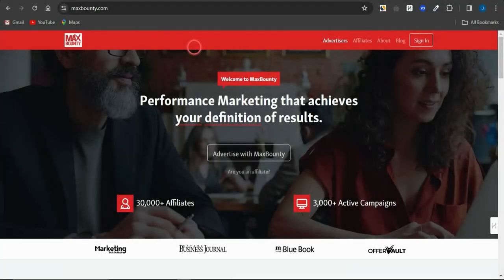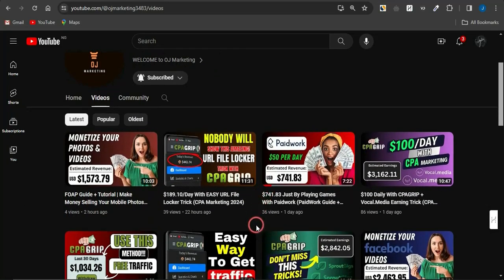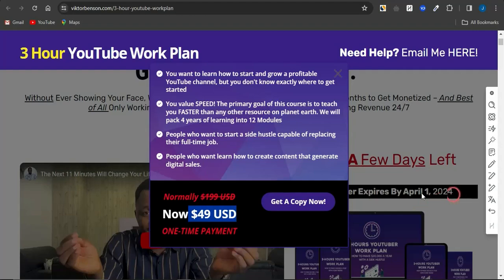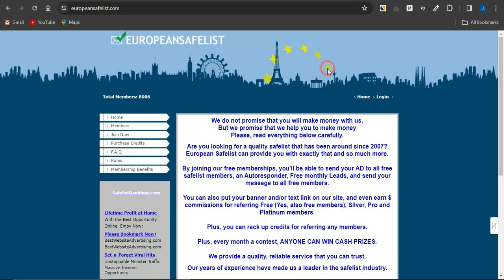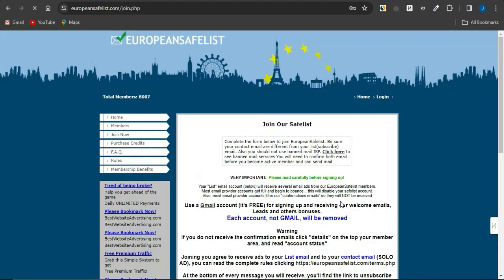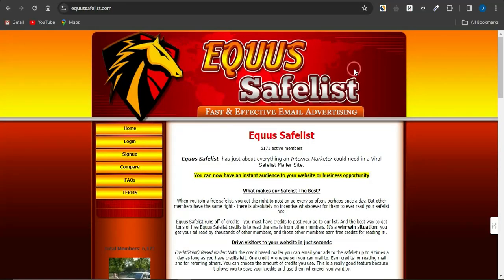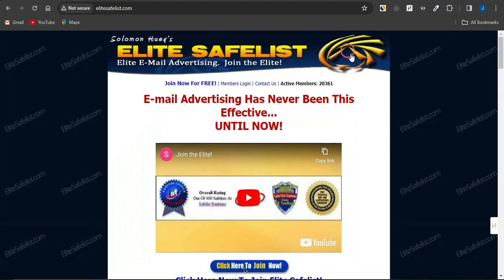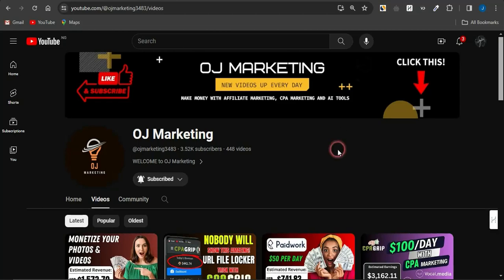Free Paid Ads - USE THIS 5 Websites to Earn $1K/Month With CPA Marketing (CPA Marketing 2024)